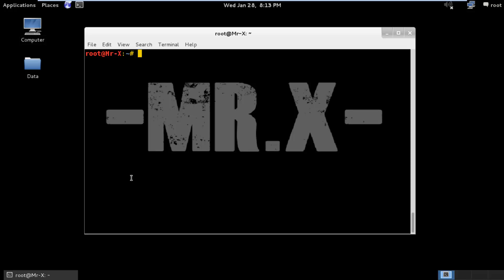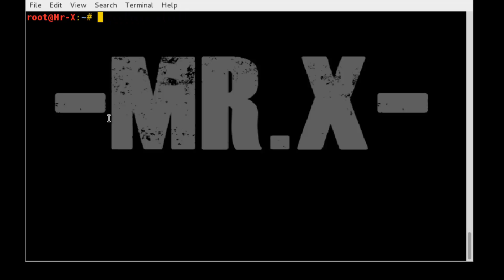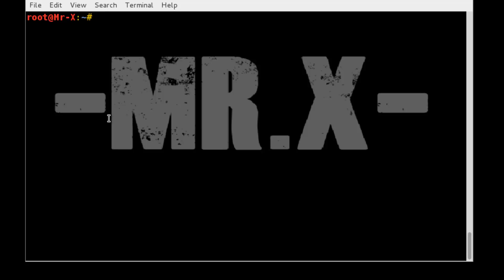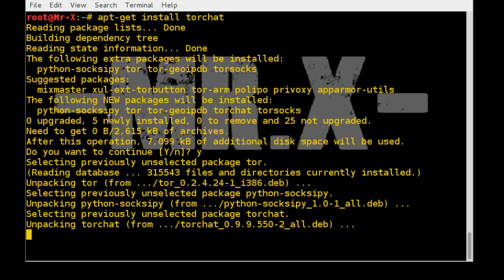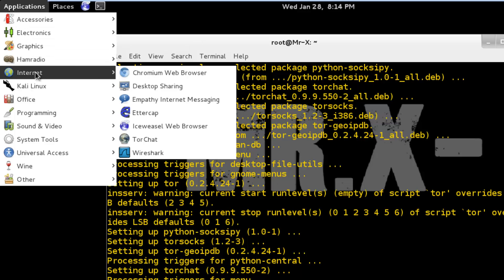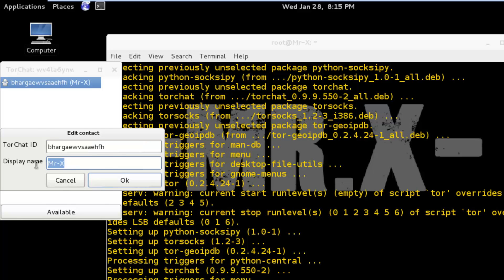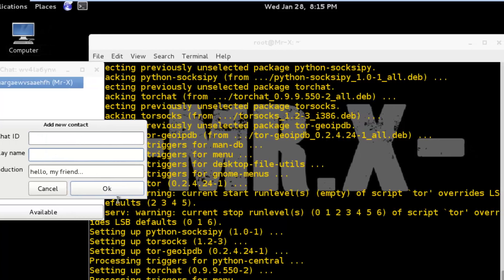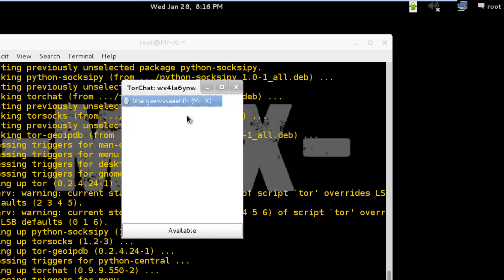Anonymous Hacking Tips & Tricks Part-7 - Secure Chatting using Torchat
Hello Friends,
Today we are going to Discuss about Secure Chatting using Torchat.